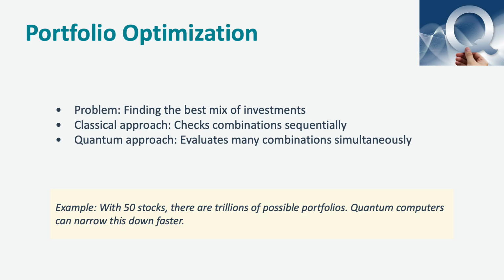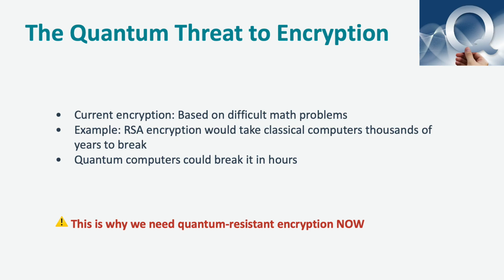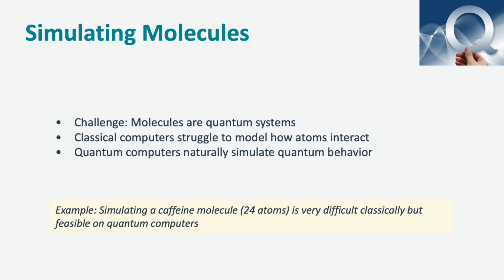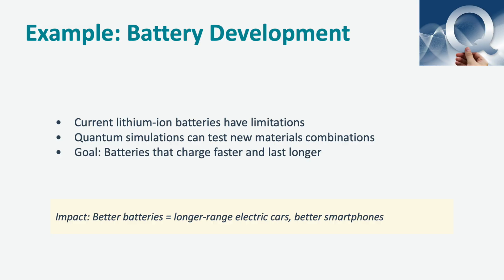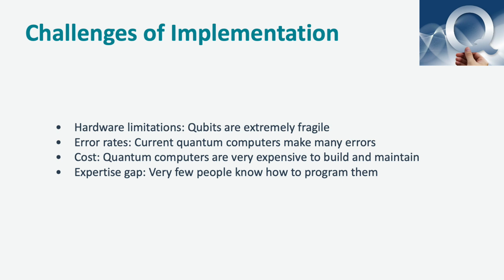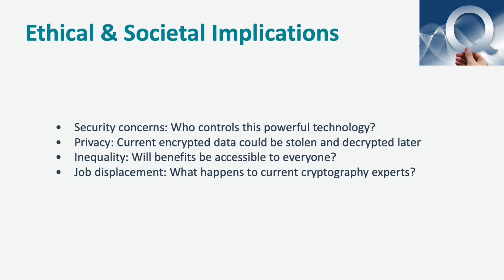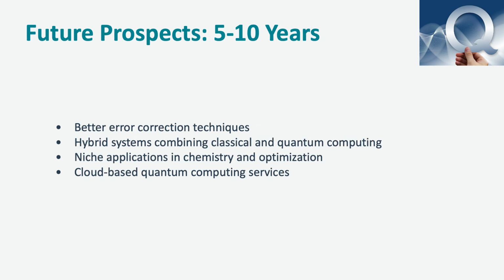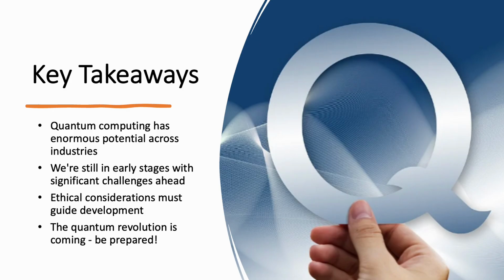Quantum Lecture 12